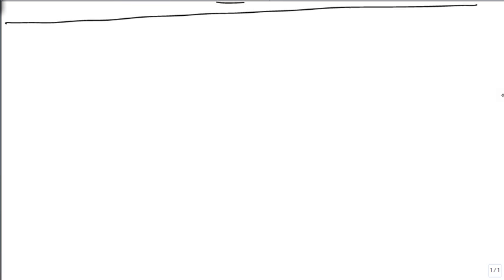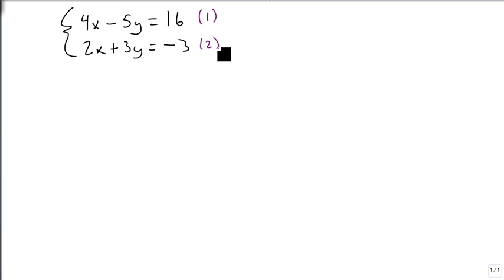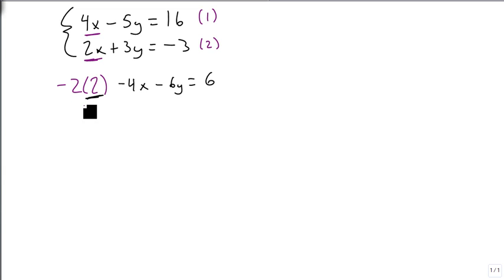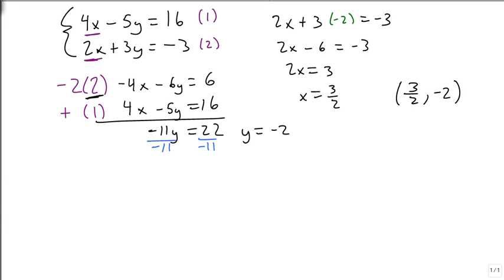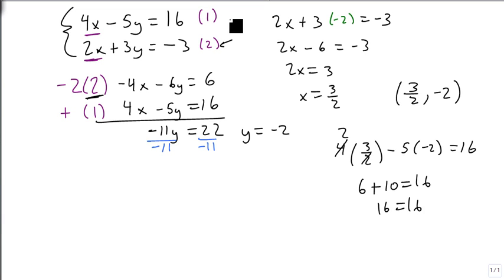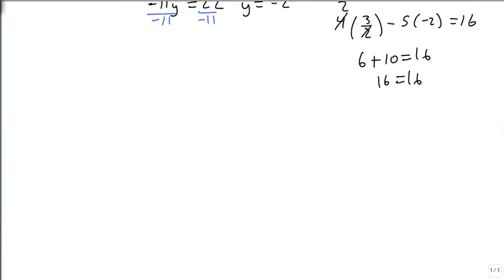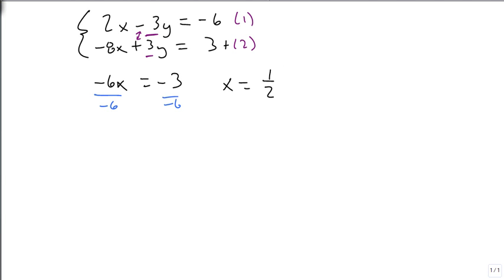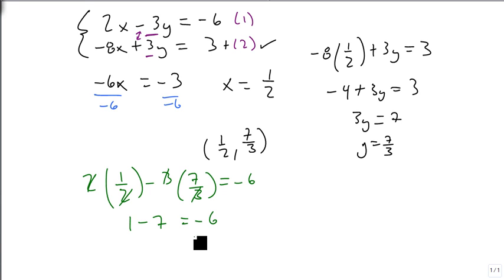Solve systems using elimination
Shows how to solve a system of equations using the elimination method